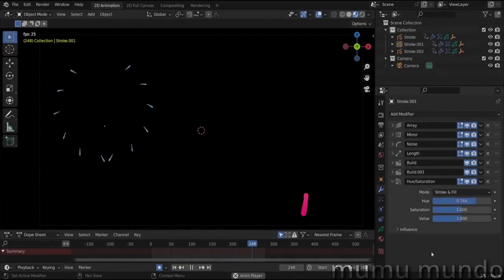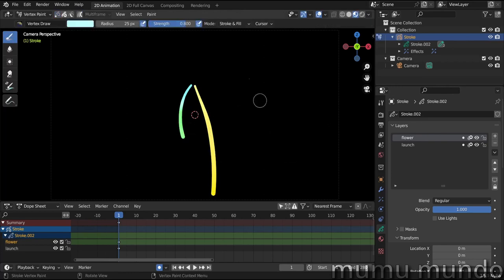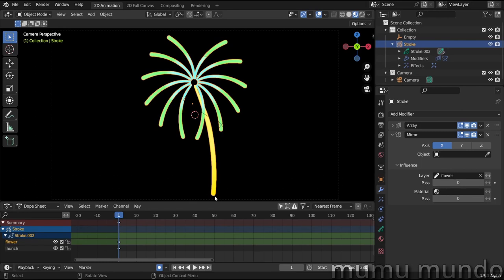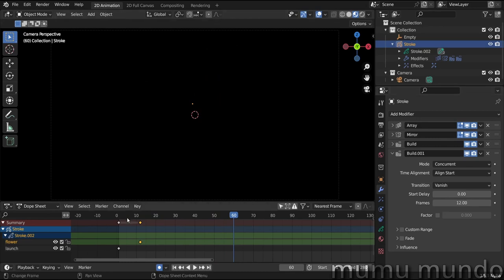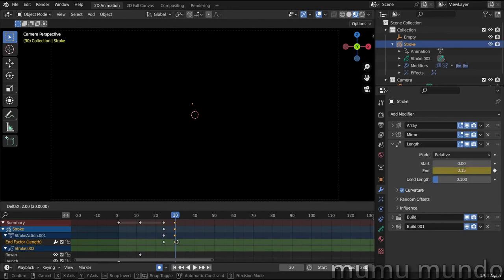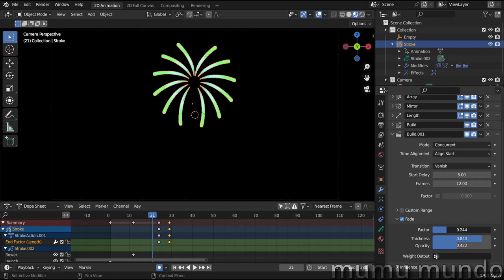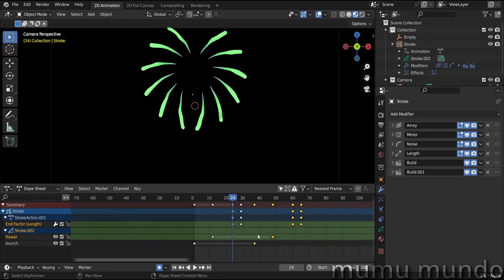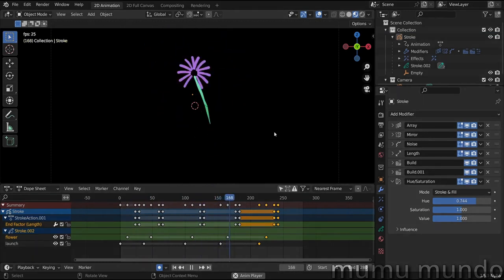Grease Pencil Fireworks Tutorial - Blender 3.4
Make these procedural 2D fireworks in Blener 3.4 using Grease Pencil modifiers

00:00 intro
01:01 grease pencil lines
01:22 add array modifier
01:59 add mirror modifier
02:23 add build modifier
03:09 add vanishing build modifier
03:51 add length modifier
05:05 shortcut to go to frame 1
05:26 add fading effect
06:10 add noise modifier
06:56 loop animation
07:48 duplicate fireworks
08:04 add hue-saturation modifier